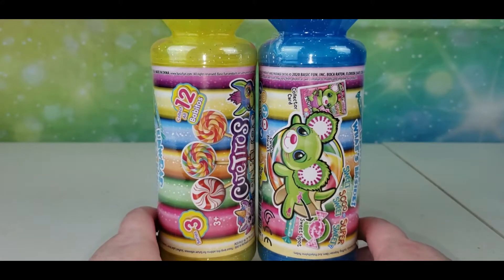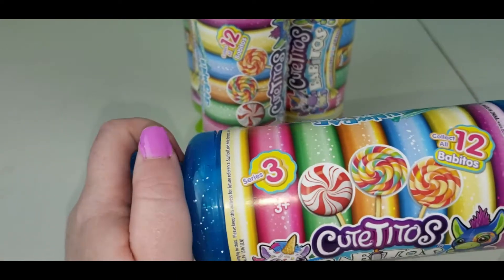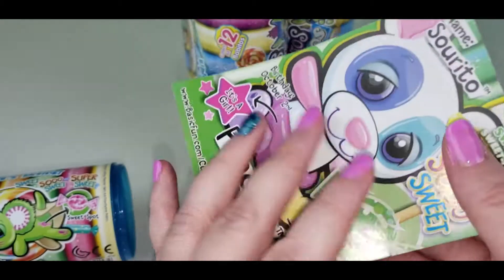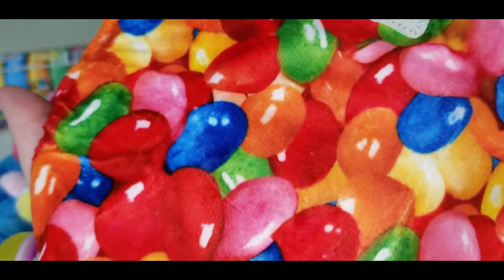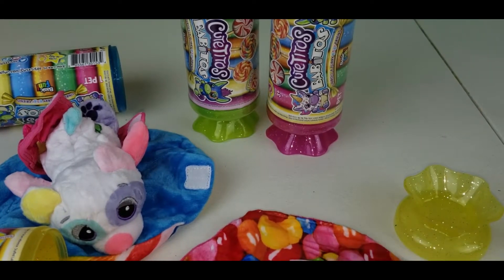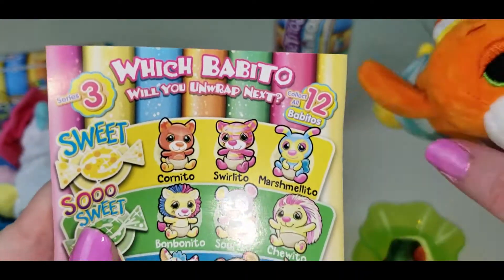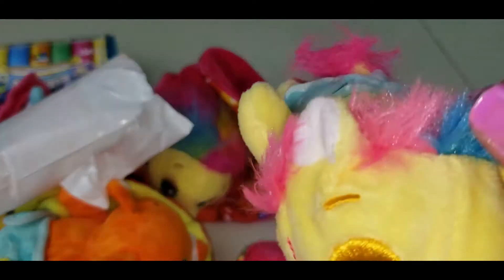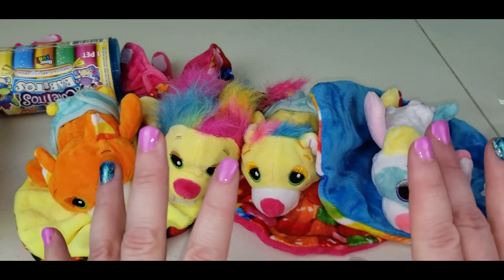Cutetitos Babitos Series 3 Opening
Hi friends, you know I love Cutetitos, so when I found the new Babitos Series 3 with the candy theme, I just had to get them.  I hope you enjoy this video just as much as I enjoyed opening these!!